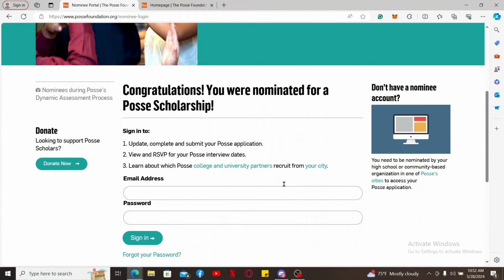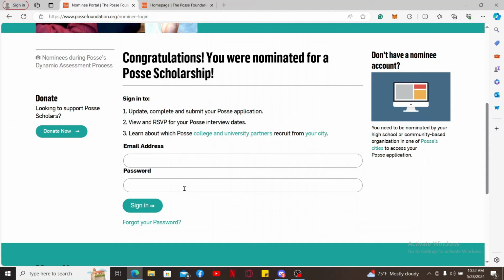How to Sign up Posse Scholarship 2024?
Welcome to Techbasic's detailed guide on how to sign up for the Posse Scholarship! The Posse Scholarship identifies, recruits, and trains incredible young leaders from diverse backgrounds, providing them with full-tuition scholarships at top colleges and universities.
 In this video, we'll walk you through the entire application process, from meeting the eligibility requirements to submitting a strong application.
Whether you're a high school junior or senior looking to maximize your educational opportunities, this tutorial will help you navigate each step with ease.
Join us as we break down the process into simple, easy-to-follow steps.  Let's start your journey towards a transformative college experience with the Posse Scholarship!